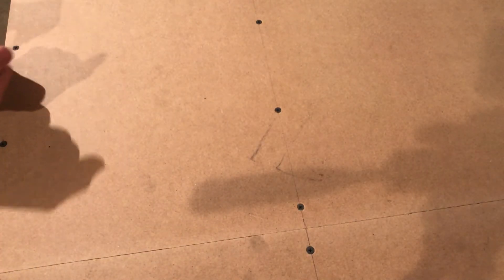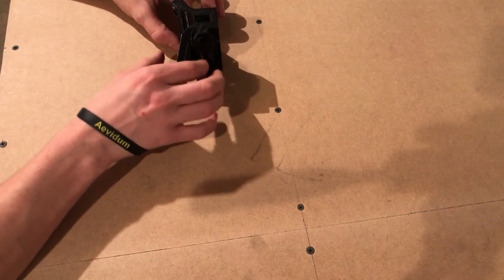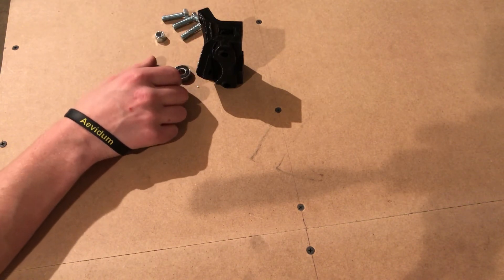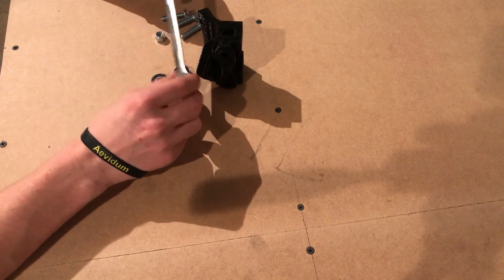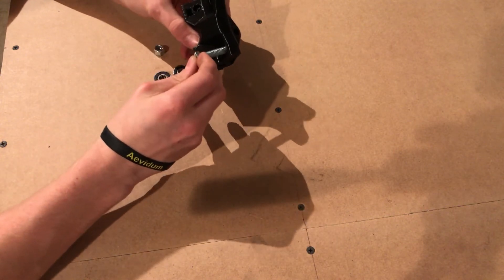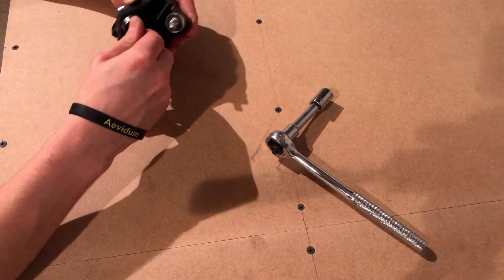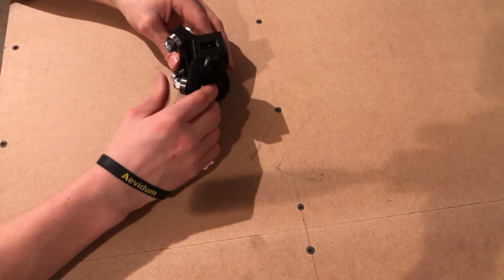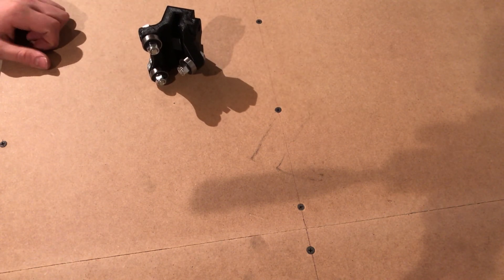Mpcnc Part 3: Roller Assembly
Assembling the roller blocks for the MPCNC by Alted. Pretty straight forward.